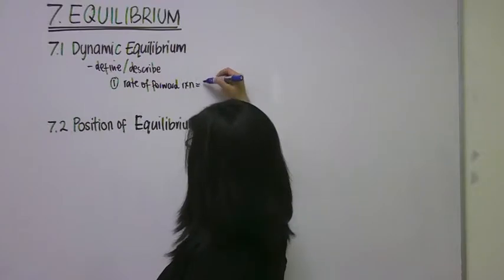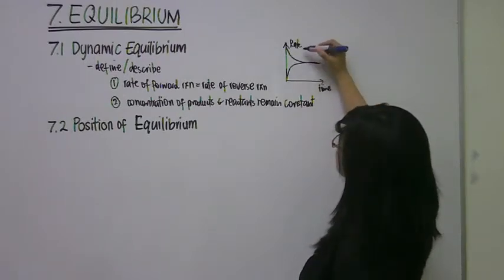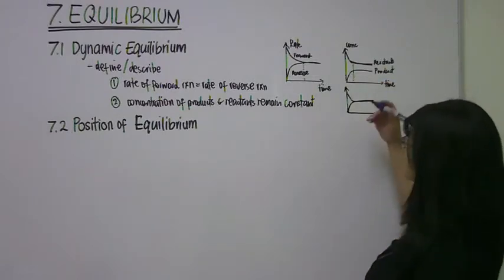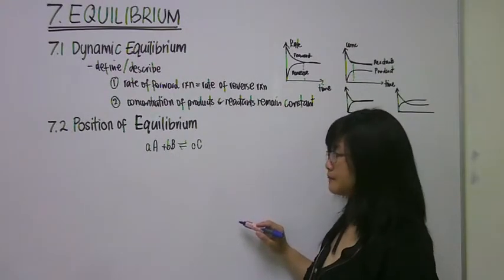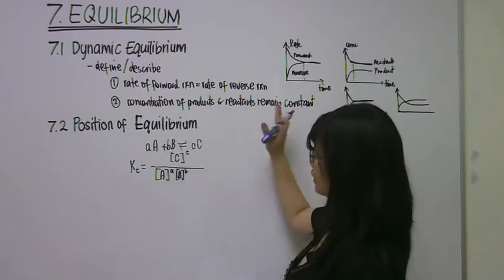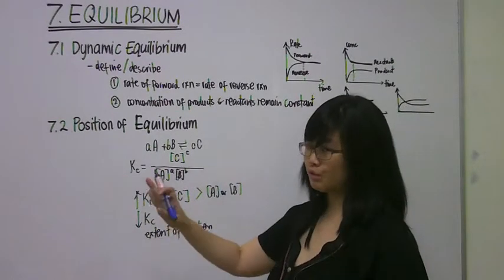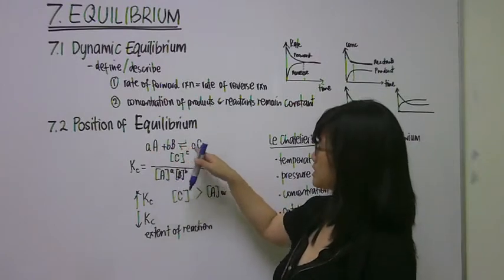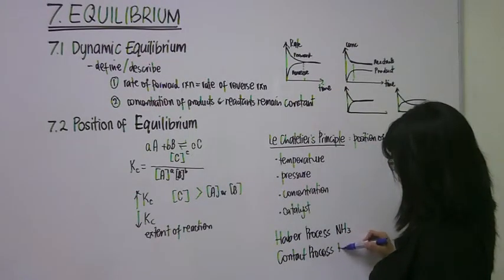Chapter 7 Equilibrium SL